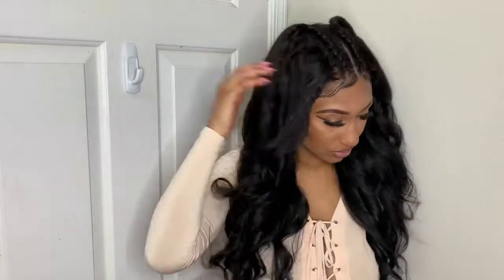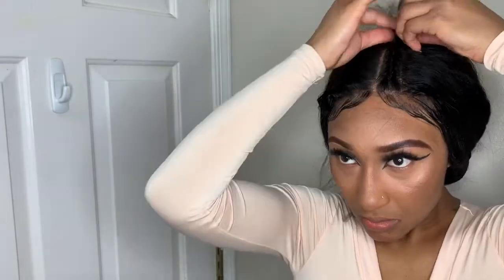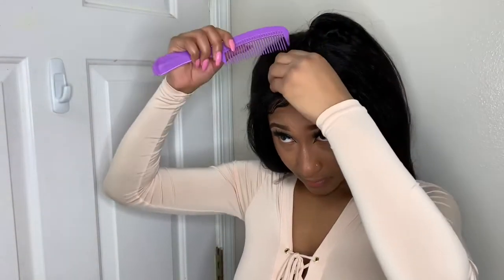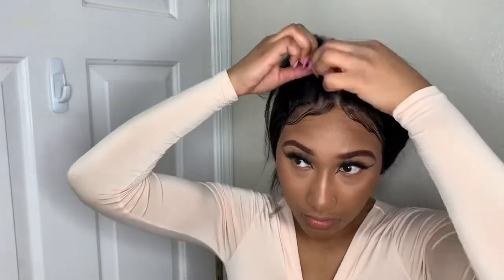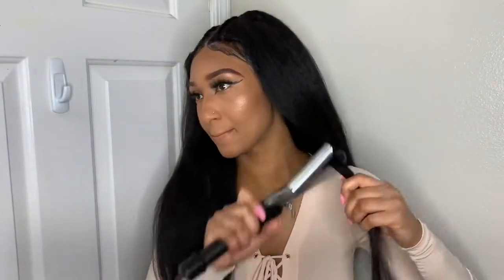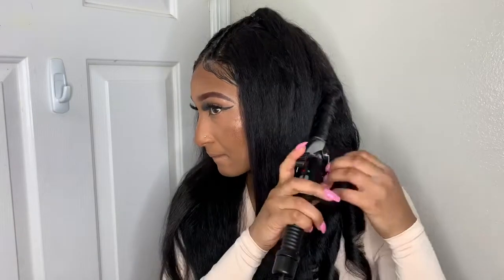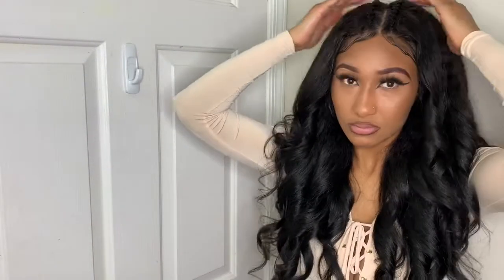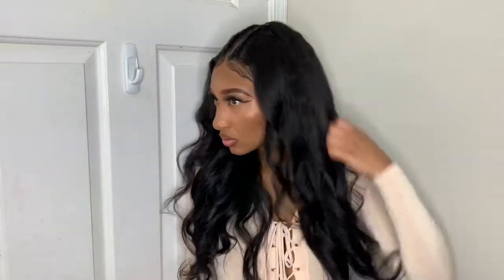Does it Hold a Curl? ALIPOP Hair Update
Hey yall Hey! This is just an update on Alipop Kinky Straight hair from aliexpress. I have in 3 bundles of 24” and a 20” frontal. Overall the hair is great for the price. I recommend this hair if your looking for kinky straight hair.
Here is the link to the hair im wearing

Pros: soft & bouncy
Full/ 3bundles is all you need
Affordable (i paid under $150)
True to length
Minimum tangling

Cons: some shedding (seal your wefts)
Frontal shaped weird
Frontal didnt take to me bleaching the knots
Doesnt hold a curl ( you may have to use product for curls to last)